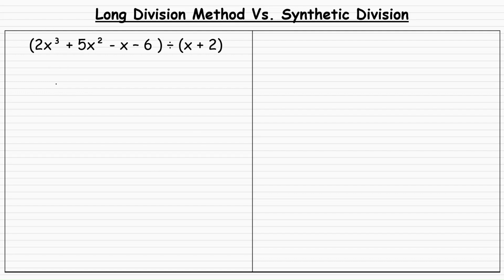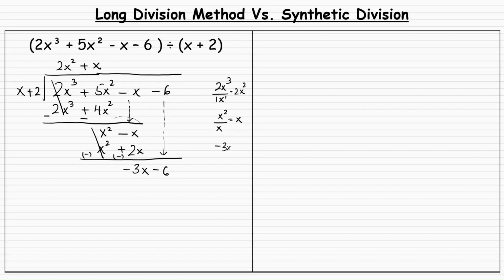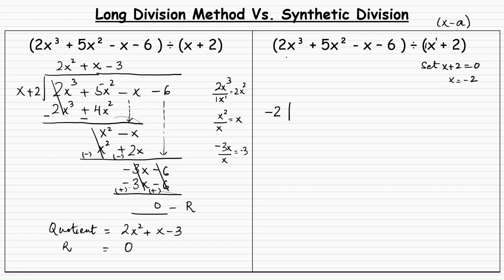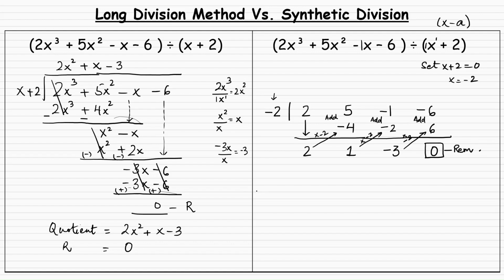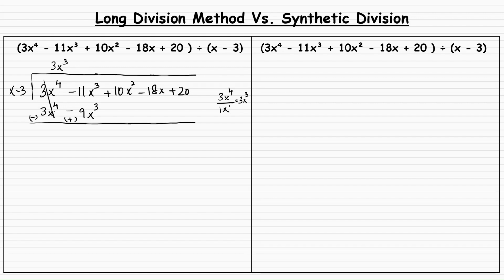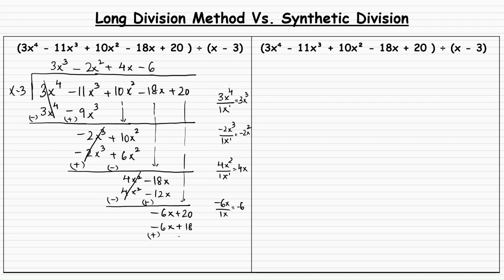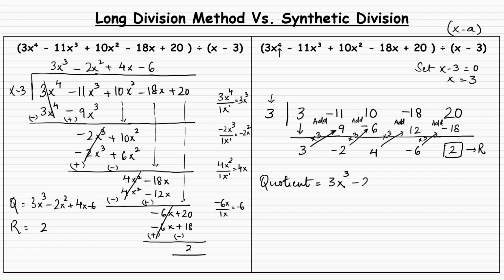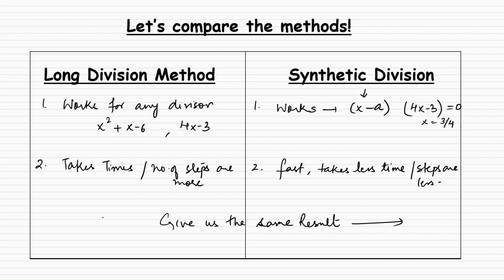Synthetic Division Vs. Long Division - side-by-side Comparison dividing @GEDMathSimplified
Confused about the two methods of division? In this video, I break down both the Synthetic Division and Long Division method of dividing polynomials side by side , so you can see the differences and similarities in both. Watch until the end for a comparison of both approaches. A Perfect lesson for class 9 polynomials and GED math prep and anyone looking to strengthen their algebra skills.